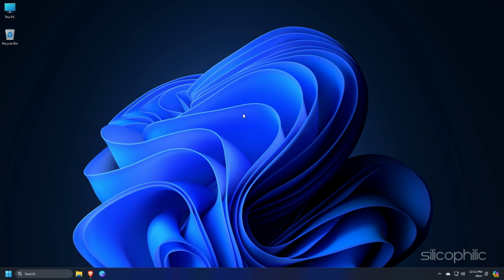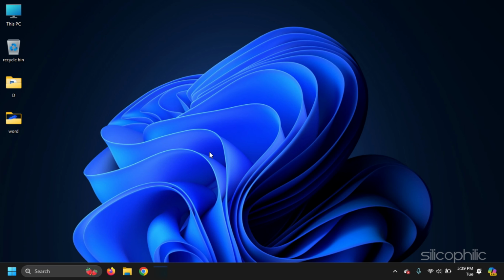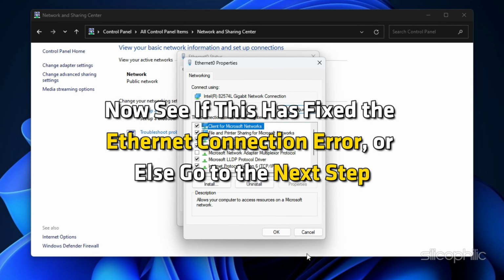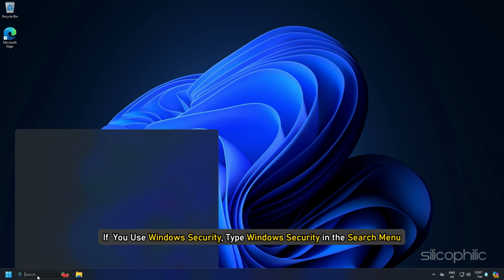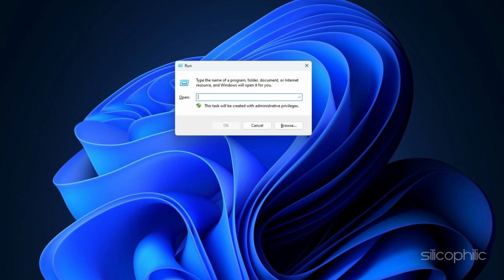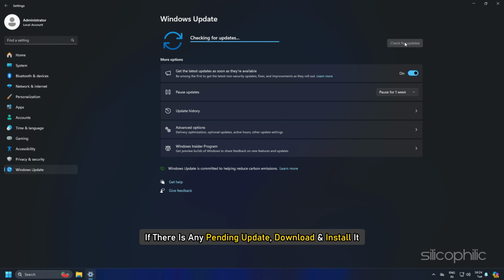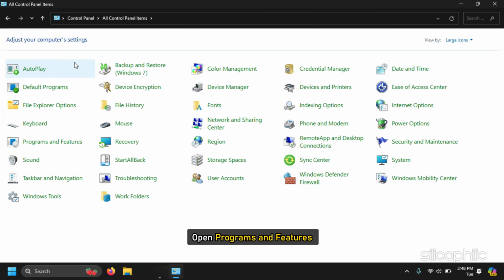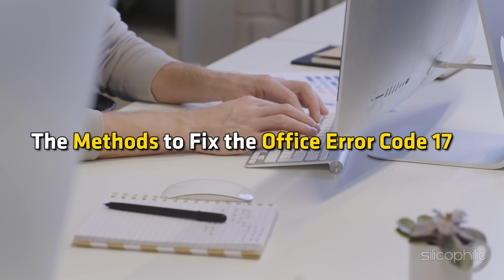Fix Office Error Code 1712 (Installation Failed) EASY Steps!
Error code 1712 typically appears during a Microsoft Office installation and can be caused by a few things. Here are some steps you can try to fix it:

Microsoft Word is a widely used word processor developed by Microsoft. It's a program that allows you to create, edit, format, and share text documents. Here's a breakdown of its key features:

Capabilities:

Document Creation and Editing: You can type, edit, format text, insert images, tables, charts, and other elements.
Formatting: Change fonts, styles, paragraph settings, create bulleted or numbered lists, and apply various layouts.
Collaboration: Share documents with others and work on them together in real-time.
Templates: Use pre-designed templates for various purposes like resumes, letters, reports, brochures, etc.
Styles: Apply consistent formatting across your document with pre-defined styles or create your own custom styles.
Grammar and Spell Check: Built-in grammar and spell checking tools help identify and correct errors.
Mail Merge: Personalize mass mailings by merging a data source with a template.
Macros: Automate repetitive tasks with the help of macros (small programs written in VBA).
Availability:

Microsoft Word is available as part of the Microsoft Office suite, which includes other programs like Excel, PowerPoint, and Outlook.
You can also get a standalone version of Word.
There's a free web-based version of Word available with Microsoft 365, but it has limited features compared to the desktop version.
Mobile apps for Word are available for Android and iOS devices, allowing you to view and edit documents on the go.
Popularity:

Microsoft Word is the dominant word processor in the market, known for its user-friendly interface and extensive features.
.docx is the default file format for Word documents, ensuring broad compatibility with other software.
Other Options:

While Word is a powerful tool, there are other word processing options available, including:
Google Docs (free, web-based)
LibreOffice Writer (free, open-source)
WPS Office Writer (free and paid versions)
If you're unsure if Word is the right fit for you, consider your needs and budget. There might be a free alternative that meets your basic requirements.

Timestamps:
00:00 Intro
00:19 Method: 1
00:54 Method: 2
01:20 Method: 3
01:43 Method: 4
02:59 Method: 5
04:15 Method: 6
04:34 Method: 7
05:01 Method: 8
05:30 Method: 9
06:11 Method: 10
06:44 Method: 11